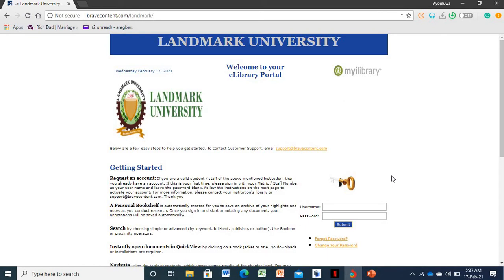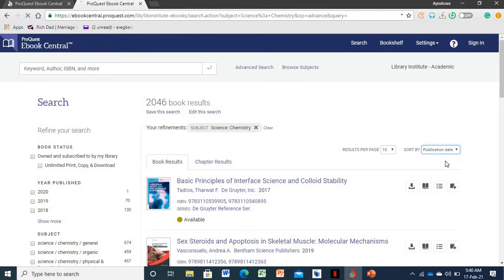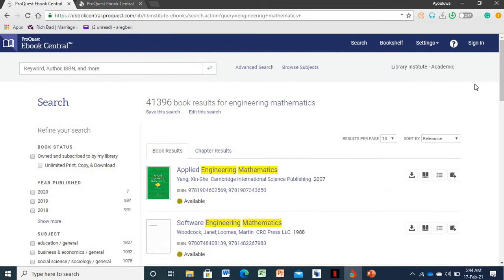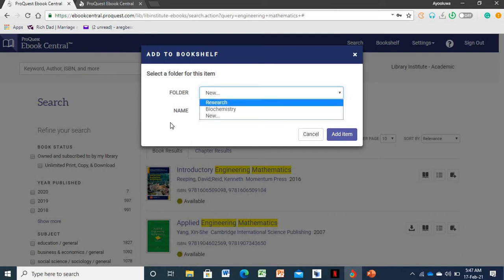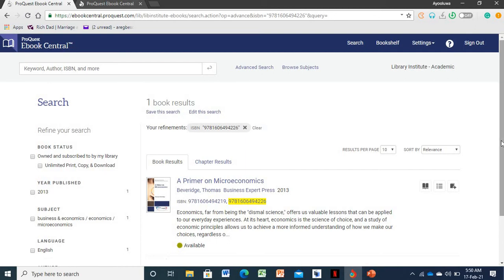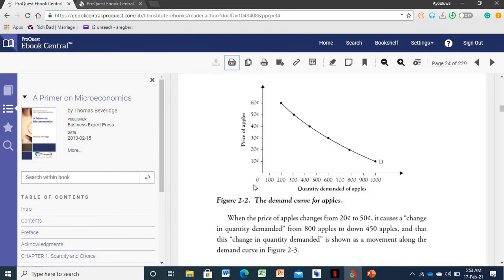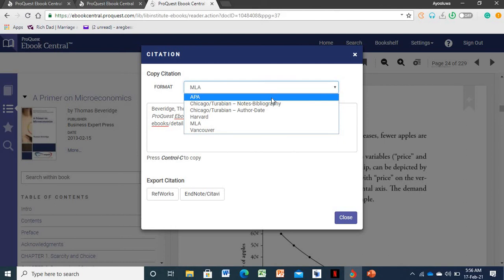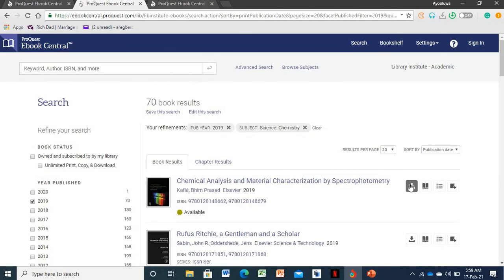An Overview and How to Use ProQuest Ebook Central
ProQuest Ebook Central is an ebook platform developed in collaboration with leading universities, research libraries, and academic publishers. It contains over 5million books and other resources across all subject areas. This video shows how to search and use the Database.